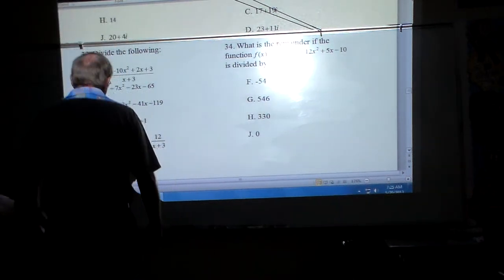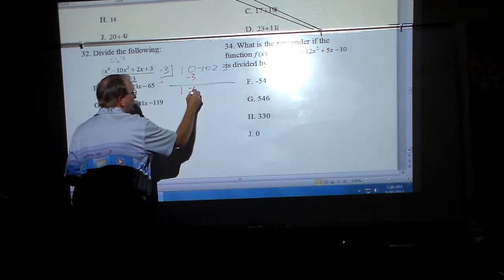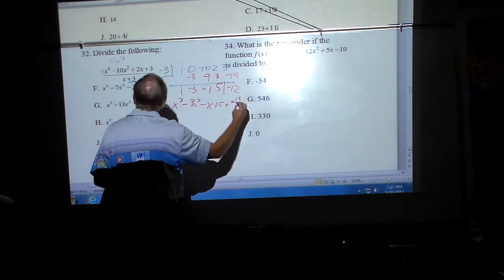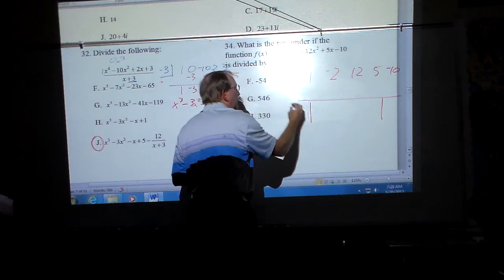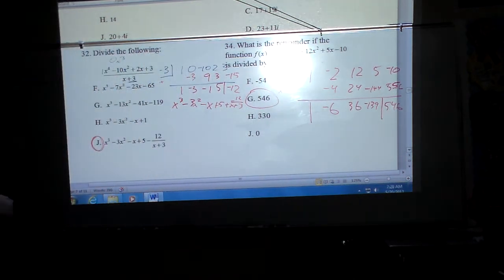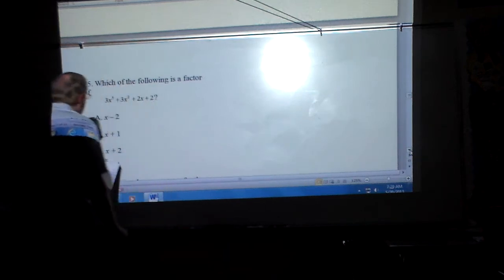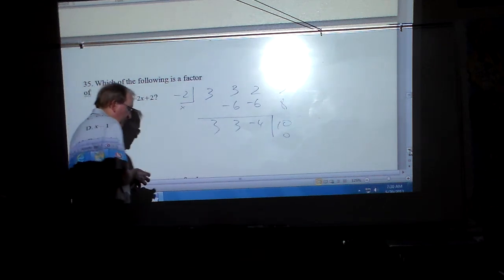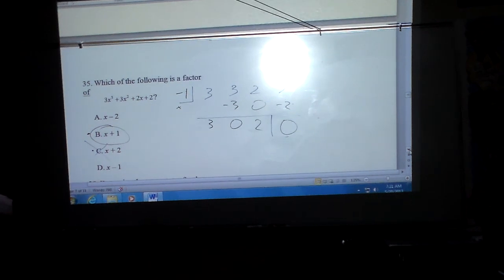Final Review Synthetic Division 32 34 and 25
Use synthetic division to find the zeroes of a polynomial function